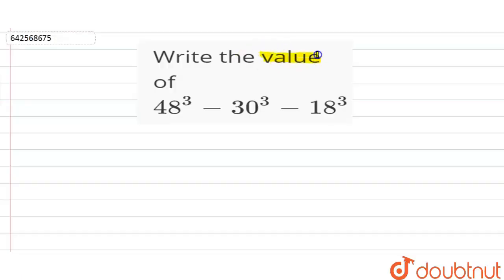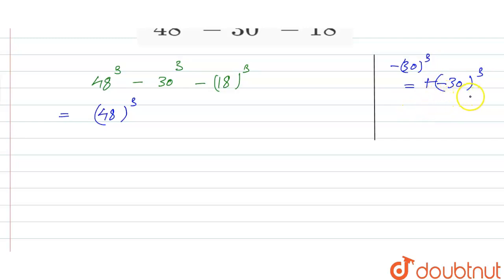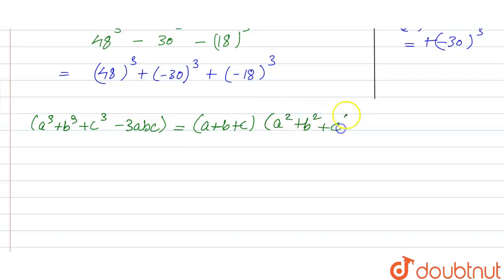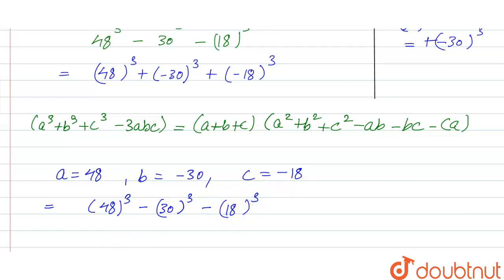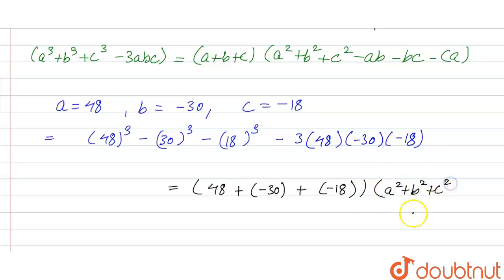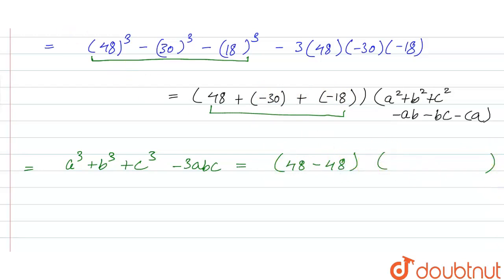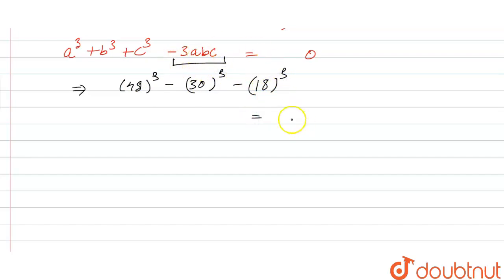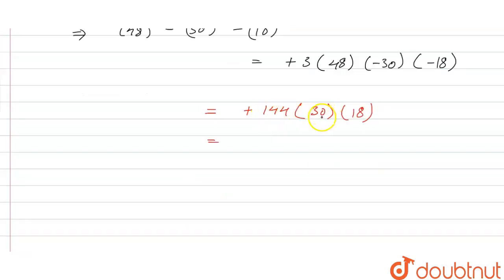Write the value of 48^3-30^3-18^3 | 9 | FACTORIZATION OF ALGEBRAIC EXPRESSIONS | MATHS | RD SHAR...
Write the value of 48^3-30^3-18^3
Class: 9
Subject: MATHS
Chapter: FACTORIZATION OF ALGEBRAIC EXPRESSIONS
Board:CBSE

👉 Have Any Query? Ask Us.